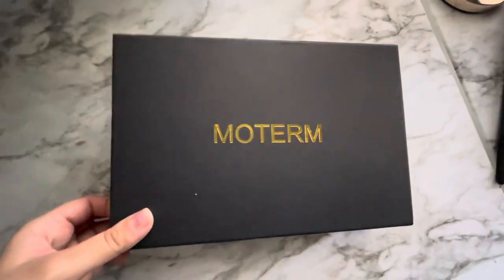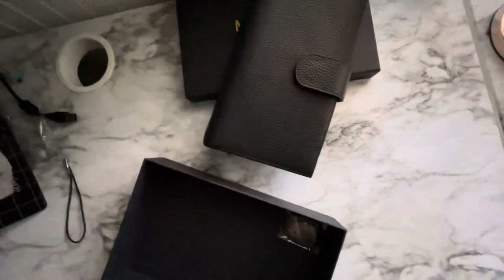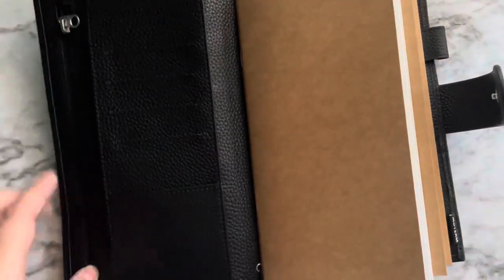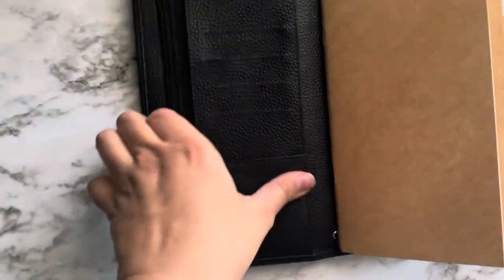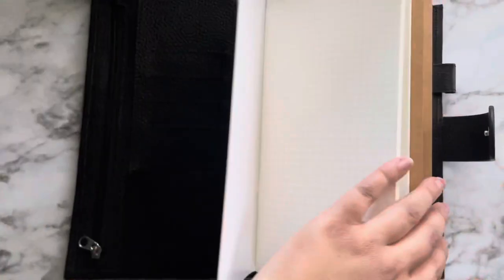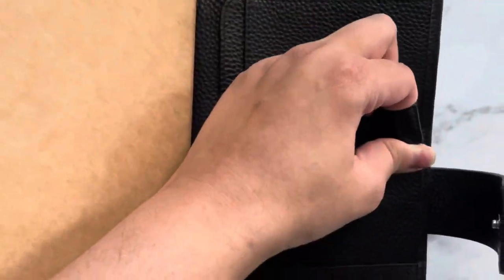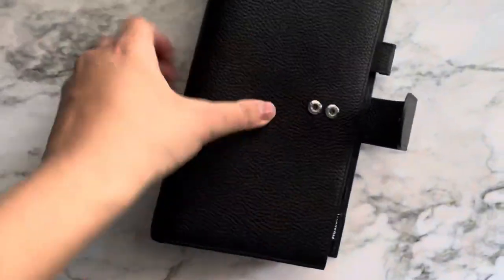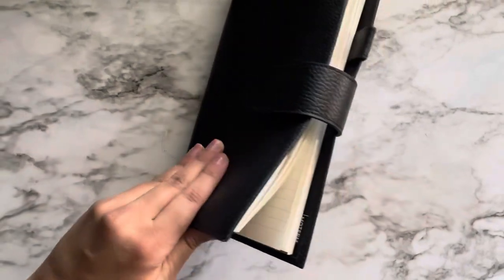Moterm standard TN with Clasp and pockets!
A few people asked me to film a quick flip when it got here! I will post more when I get it set up.